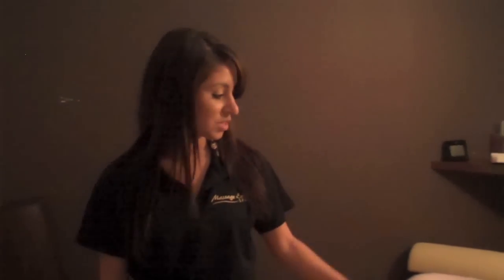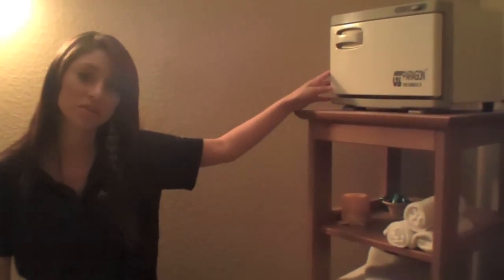Welcome to Massage Envy Placentia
Massage Envy
Hours of Operation:
8:00 AM - 9:00 PM Sunday-Saturday
Extended hours for you convenience!
In the Placentia Town Center at Yorba Linda Boulevard and Kraemer Boulevard next to Ross